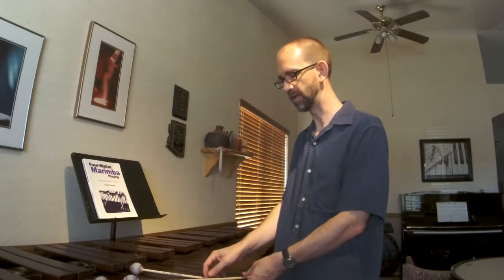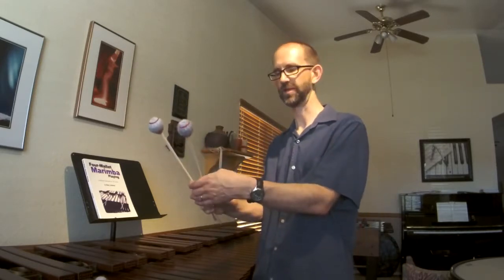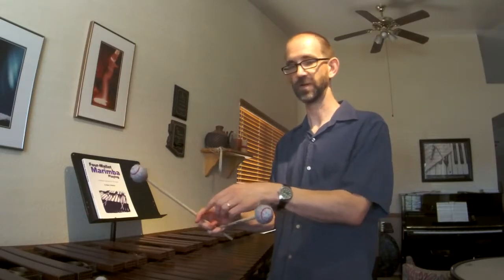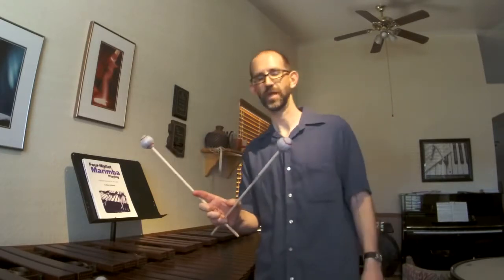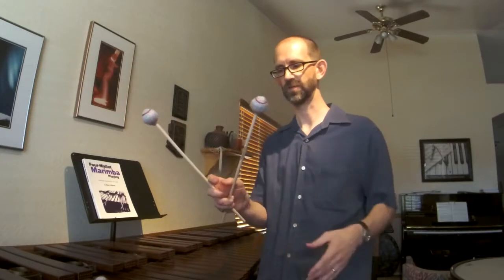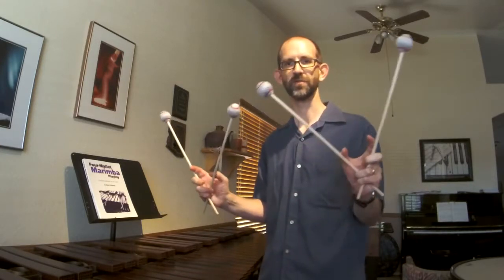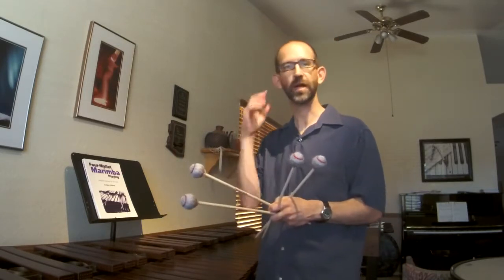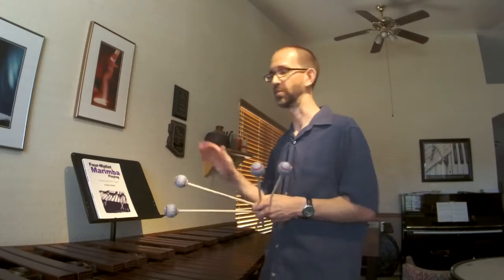Traditional 4 mallet Grip Gottry Percussion